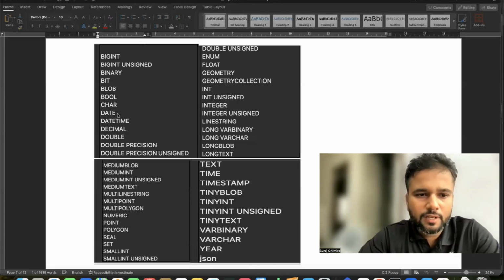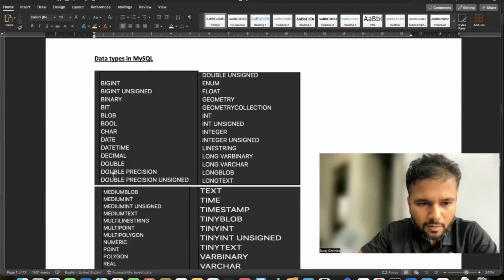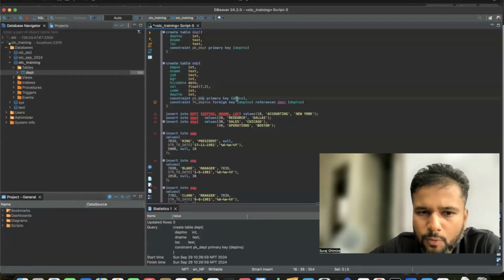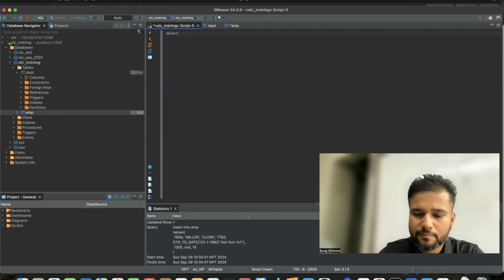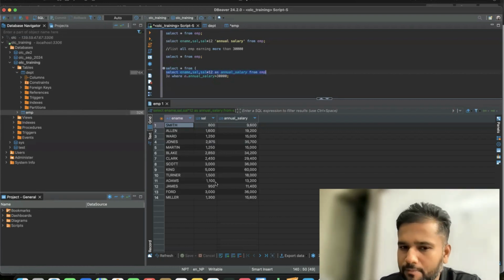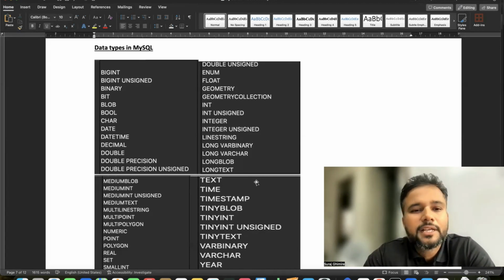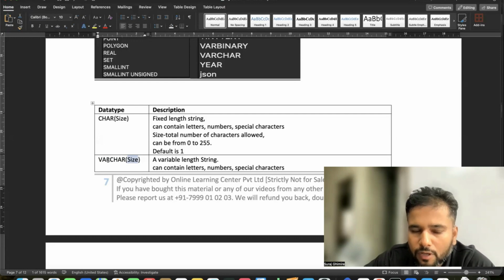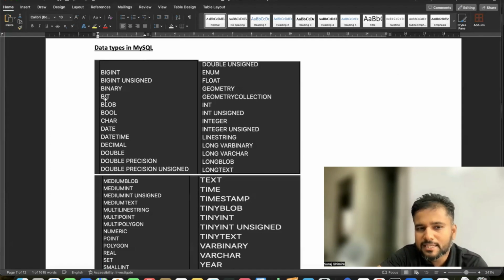6 Datatypes and Operators